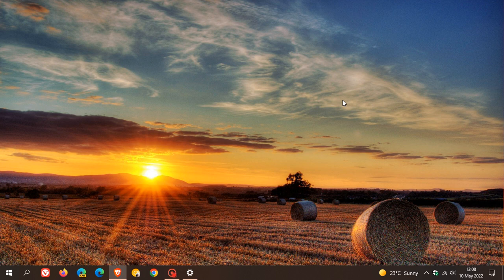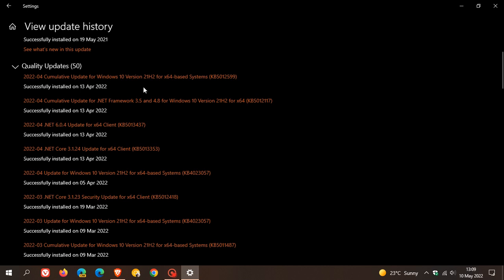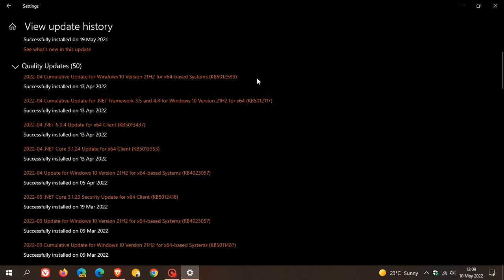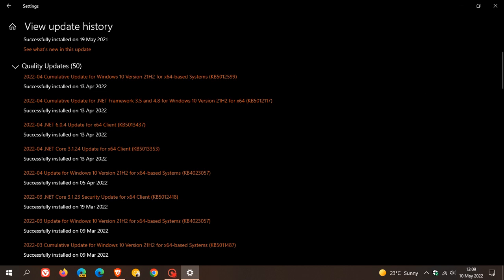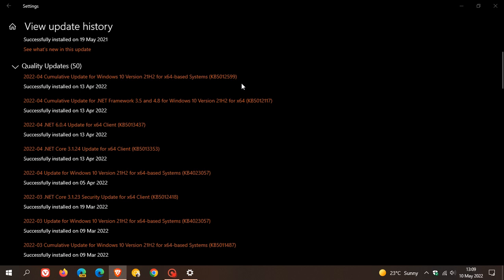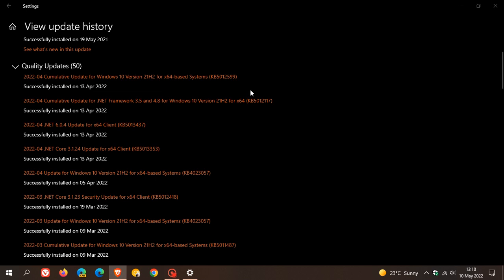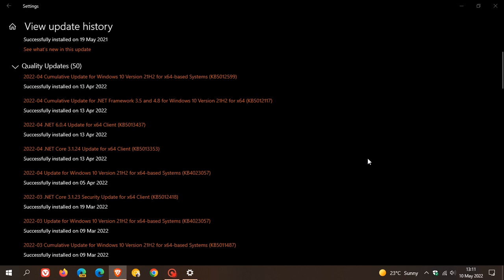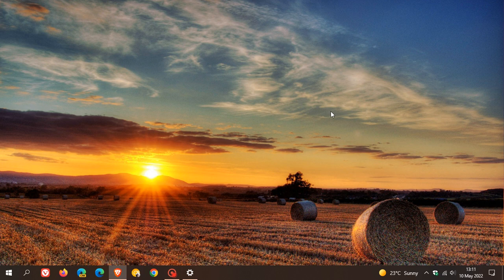Windows 10 update KB5012599 is causing "Code Defect" issues with a fix on the way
Microsoft say that the problems are caused by Servicing Stack Update changes, with a fix been made available in this months Patch Tuesday Cumulative update. KB5012599 causing issues with Chrome, Edge and Firefox video